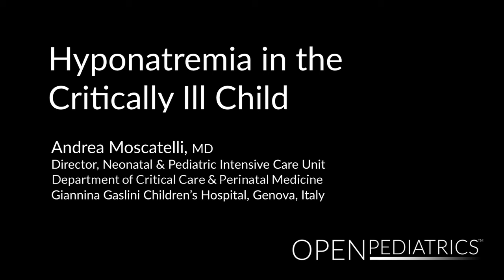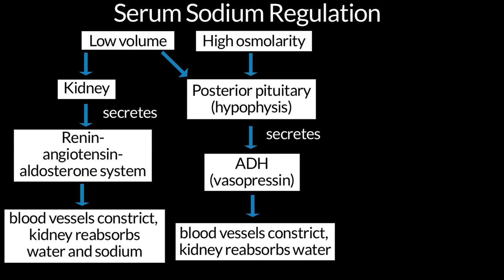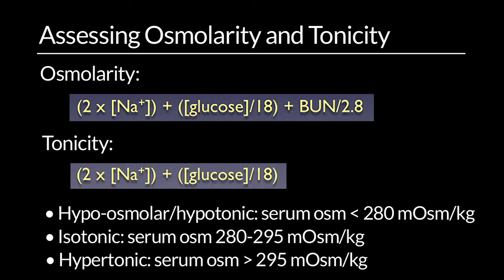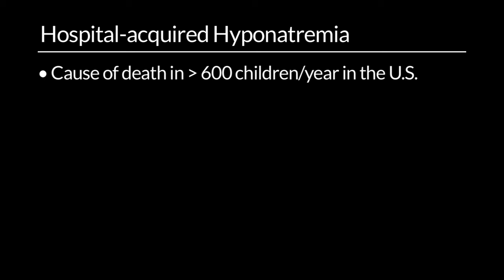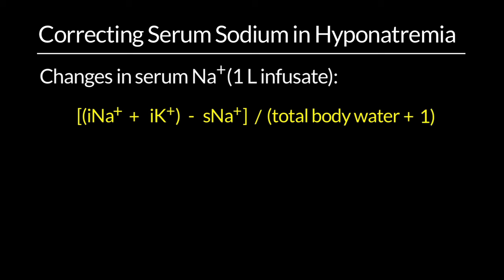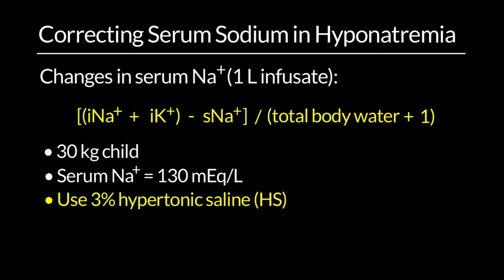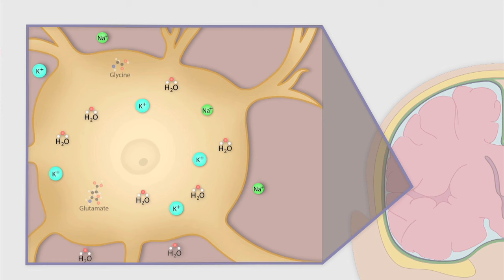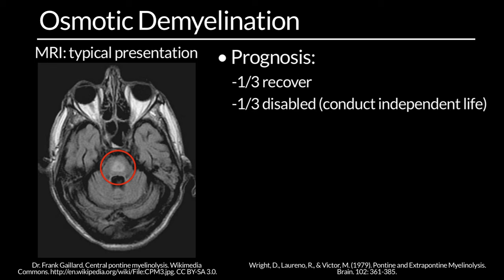Hyponatremia in the Critically Ill Child by A. Moscatelli, A. Olszewski | OPENPediatrics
Learn about the pathophysiology and types of hyponatremia, and how to properly diagnose and correct hyponatremia through clinical case studies.

It is designed to promote the exchange of knowledge between physicians and nurses around the world caring for critically ill children in all resource settings. The content includes internationally recognized physician and nursing experts teaching the full range of topics on the care of critically ill children. All content is peer-reviewed and open access-and thus at no expense to the user.

My name is Andrea Moscatelli. I'm the director of the Neonatal and Pediatric Intensive Care Unit at the Gaslini Children's Hospital in Genova, Italy. In the next few minutes, we'll talk about the treatment and prevention of hyponatremia in the critically ill child. We will start with the definition and pathophysiology of hyponatremia, then we will go through some case presentation, and we'll focus on the treatment and prevention of hyponatremia.

Pathophysiology of Hyponatremia.

You have hyponatremia when there is a relative excess of free water with an underlying condition that impairs the kidney's ability to excrete free water. This might happen in the case of excessive intake of water, if there is a marked reduction in the glomerular filtration rate, or if there is a renal hypoperfusion, either if there is an ADH excess.

This condition is affecting 25% of the critically ill children. It is considered moderate if sodium is below 130, and this condition is affecting more than 1% of hospitalized children.

Serum sodium is strictly regulated by some interplay mechanism. The first one is the incretion of vasopressin. Vasopressin is increted by the posterior hypophysis in response to stimuli, like a reduction in the circulating volume or an increase in plasma osmolarity, while the renin-angiotension-aldosterone system is able to enhance the reabsorption of sodium and water in case of hypovolemia.

The sympathetic nervous system has similar effects to the renin-angiotension-aldosterone system.

Atrial natriuretic peptide has opposite effects. So if you think about the cell, the main intracellular ion is potassium, while the main extracellular ion is sodium, and urea is able to move freely across the cell membrane.

So to measure the plasma osmolarity, you can go through this formula, which takes into account sodium, glucose, and the BUN. But if you think about the driving force for the movement of water across the cell membrane, you should think about tonicity. So you wouldn't take into account urea, which is able to move freely across the cell membrane. And you just take into account sodium and glucose.

By using the above formulas for osmolarity and tonicity, or by measuring a patient's osmolarity as a lab value, you can assess whether they are hypo-osmolar or hypotonic, serum osmolarity of less than 280, isotonic serum osmolarity of 280-295, or hypertonic serum osmolarity of greater than 295. A patient's osmolarity and tonicity are important in assessing the causes of hyponatremia.